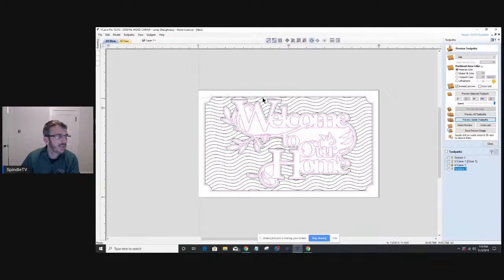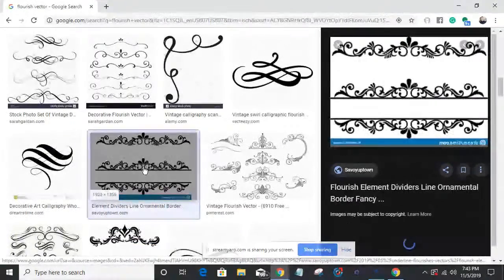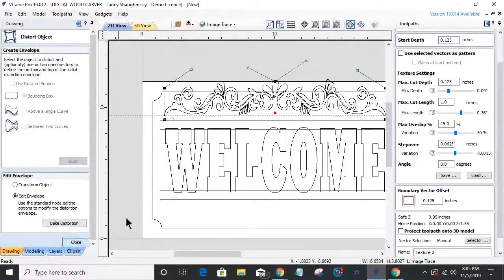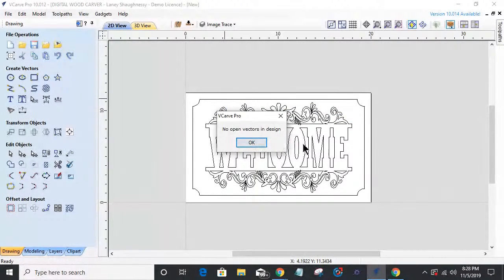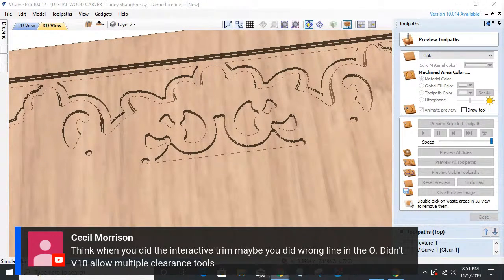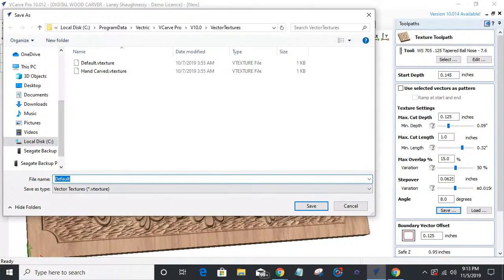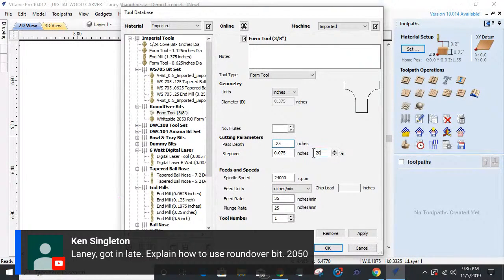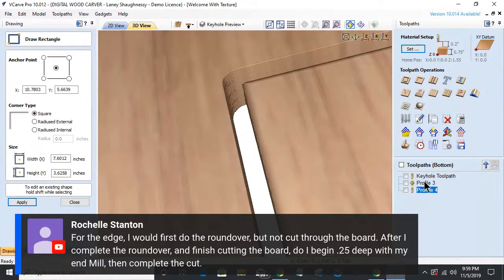Vectric VCarve & Aspire Open Q&A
Tonight is an open Q&A for the Vectric Software and we are also going to look at a few examples of decorative signs